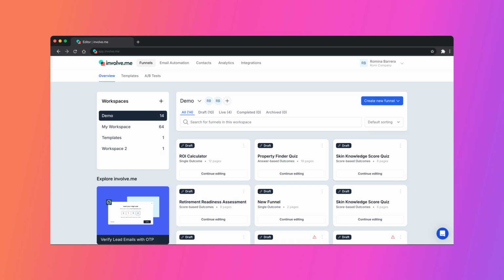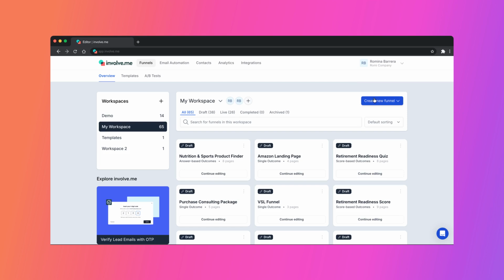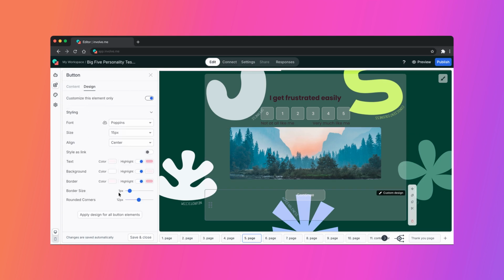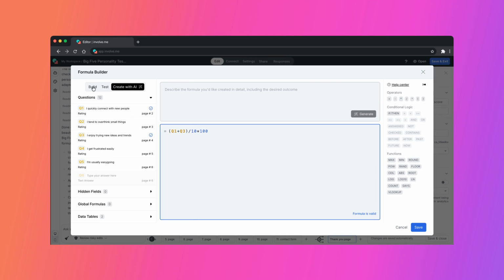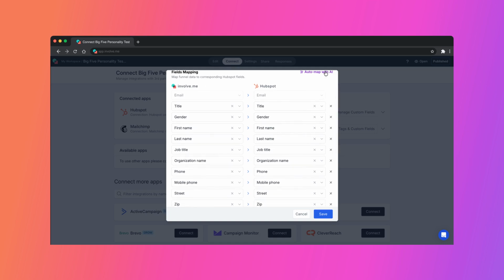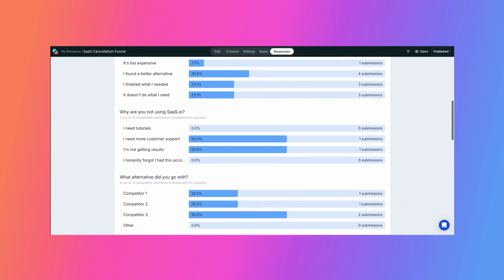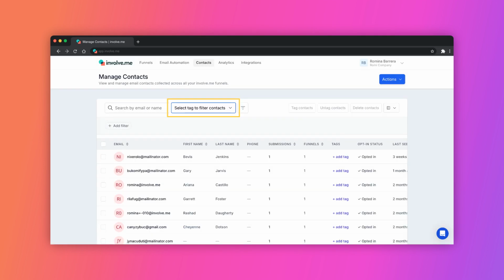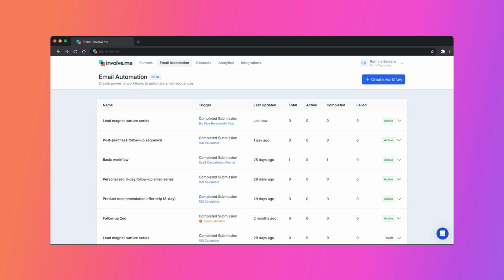Product Demo: Complete Funnel Platform Overview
Get a full overview of involve.me, the AI quiz funnel builder with built-in CRM and email automation for creating quizzes, assessments, calculators, product recommendation flows, landing pages, and forms.

In this product demo, we walk through the main areas of the platform, from creating a funnel with AI or templates to customizing the editor, adding logic, connecting integrations, publishing, reviewing responses, managing contacts, and setting up email automation.

You’ll see how involve.me helps you:
• Create interactive funnels with AI
• Customize templates and funnel content
• Add logic, visibility rules, calculators, and contact forms
• Connect tools like HubSpot and other integrations
• Share or embed funnels on your website
• Review responses, analytics, and AI insights
• Manage contacts, tags, properties, and segments
• Automate follow-up emails with workflows